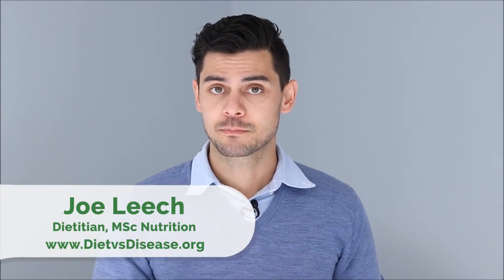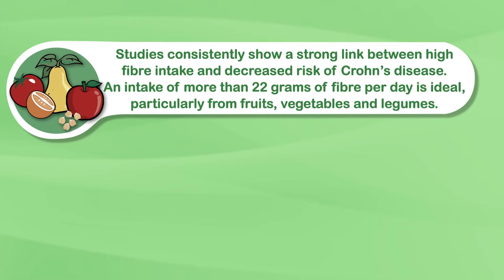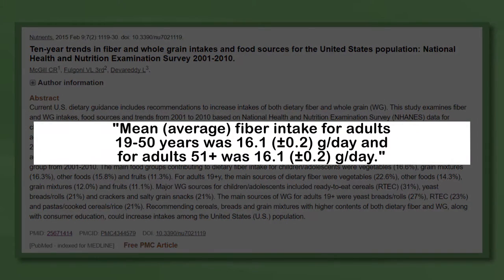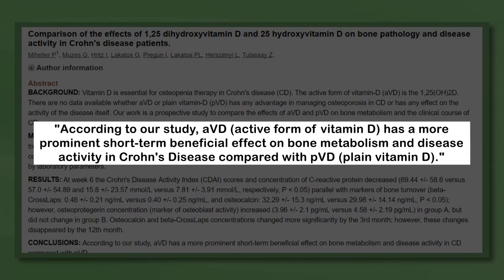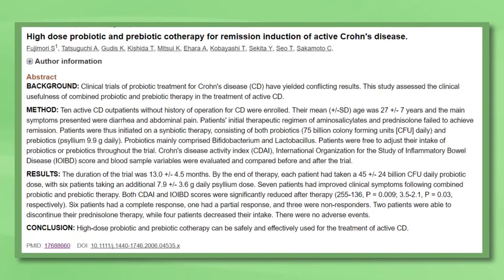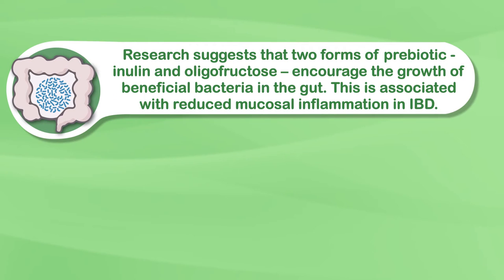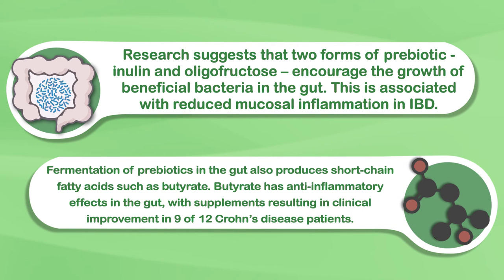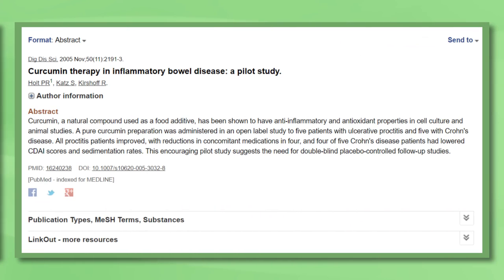Crohn's Disease and Diet: Specific Nutrients and Supplements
💬 If you want a food list to help you with what to eat, comment "FODMAP FOOD LIST" below, and I'll send you a free food list

🎁 How To Restore Your Gut, Soothe Your Bloated Belly, And Get On Top Of Your Weight…

(free video training for people with IBS, IBD, chronic diarrhea or constipation, diverticular disease, or other gut-related issues):

🎭 Diet vs Disease Community! Our personalized Dietitian consulting program is open for enrollment! Schedule a FREE consult to see if we're a good fit! (Spots are limited)

🗣 Interact with me and my team in our private Facebook group: "FODMAP Reboot: Restoring Gut Health"

Although diet may not be a direct cause of Crohn’s disease, it plays a critical role in managing symptoms as well as preventing recurrence.

There are some supplements that may help, and some nutrients you ought to be aware of.

In a previous video I looked at what Crohn's is and where the research is at for particular eating patterns, in this one I'm looking at nutrients and supplements.

The role of specific nutrients in Crohn’s disease treatment is a busy area of research.

Studies consistently show a strong link between high fibre intake and decreased risk of Crohn’s disease. [It seems that] An intake of more than 22 grams of fibre per day is ideal, particularly from fruits, vegetables and legumes.

The potential mechanism behind this benefit is not well-understood, however many researchers speculate that butyrate is largely responsible. This is the by-product produced when certain types of fibre are fermented in the gut (prebiotics).

Currently the average US adult consumes only 16 grams of fibre per day, with only 22% from vegetables and 11% from fruit.
So immediately we can see that increased fiber intake from fruits and vegetables would go a long way to improving health.

SNIPPET: "Mean (average) fiber intake for adults 19-50 years was 16.1 (±0.2) g/day and for adults 51+ was 16.1 (±0.2) g/day."

Vitamin D deficiency has emerged as a risk factor for Crohn’s disease as well. Animal models suggest it may improve intestinal barrier function and assist healing of the intestinal wall after damage.

Now let's look at some supplements because there is a range of new products now available to help treat Crohn’s disease.

Only a select few are backed by any scientific evidence though.

There is now good reason to believe an imbalance in gut bacteria contributes to Crohn’s disease. Some evidence suggests probiotic use may therefore be helpful. [Probiotics are bacteria we eat specifically for health benefits.]

However, the majority of good studies so far are on animals or in test tubes. If probiotics are indeed useful, the actual beneficial bacterial strains are unknown.

There was one promising human study of 10 subjects with Crohn’s disease (not in hospital) that previously failed to achieve remission on medications. They were given a combination treatment of probiotics (mainly comprised of Bifidobacteria and Lactobacilli and prebiotics (which was in this case psyllium fiber. This was given each day for 13 months on average.

Results found seven subjects had improved clinical symptoms of diarrhea and abdominal pain. Two of those were able to come off their prednisolone therapy, while 4 could decrease their dosage.

Given that side effects are very rare and there is beneficial potential, we cannot yet say probiotics are useless. But we are just guessing about which types, and how much.

That brings us to prebiotics, which are types of fiber that “feed” your gut bacteria.

Dietitian: Joe Leech (MSc Nutrition)